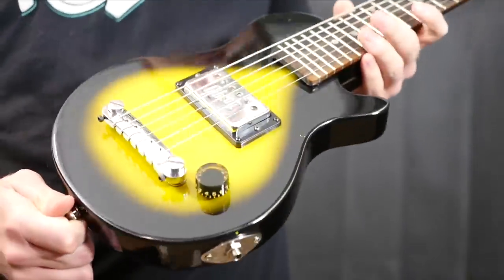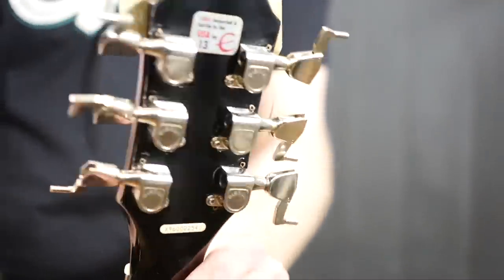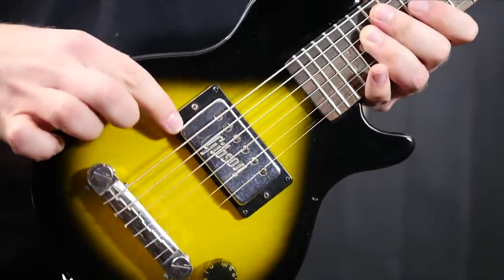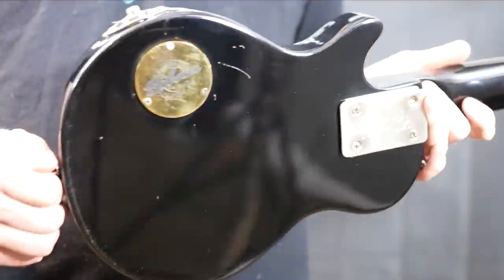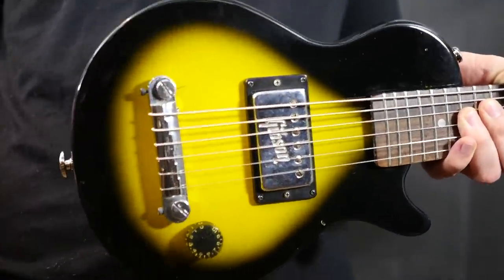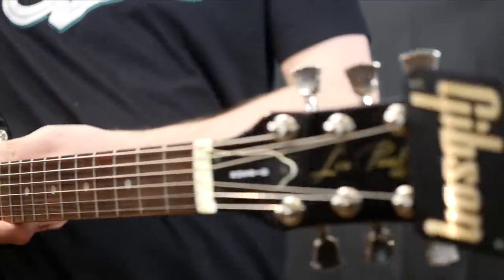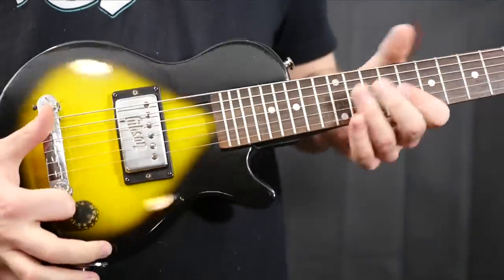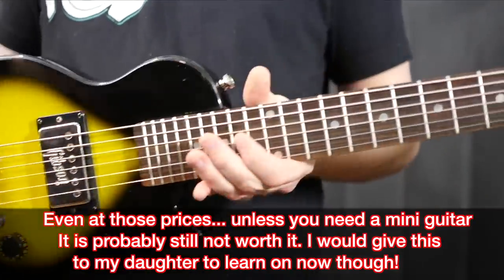IT'S ALIVE! Is The Epiphone Pee Wee Les Paul Worth Upgrading? PART 3 | Modifying and Tone Comparison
The highly anticipated Part 3 ‘Hot Rod’ Upgrade video of the 1996 Epiphone Les Paul Pee Wee Miniature guitar is finally here. It was delayed due to not being able to find a correct wraptail bridge for it, so in the end, I just decided to do it without proper intonation. I have made this guitar the most Gibson'd out Epiphone Pee Wee in existence.

Logo from a Gibson Classic Gold amp for the Headstock logo
??? Gibson Custom Art Historic Toggle Switch Back Plate

I hope you enjoyed my ‘tribute’ to Van Halen’s ‘Little Guitars’ song. It was constantly requested in the last video and I had never heard this song. When I finished recording, I took a quick listen and mashed the 3 or 4 main parts that I really liked into a ‘tribute’ to the song. That song is actually tuned F C F Bb D G which is a minor 3rd higher than standard with the bass E dropped down a tone. It was actually quite fun to play - but I think I have another guitar in my arsenal that I’d like to use to take another stab at it!

In the end, is it worth upgrading an Epiphone Miniature Pee Wee Les Paul?  My opinion is no. It was a lot more work than I thought it would be. Standard sized parts don’t fit in the existing holes so you’ll have to ream the tuner, pot and cavity holes to make them fit standard parts. If you have a router, that is easy to do, if not, that is another $100 expense. These are fun novelty item and I suggest that you just enjoy them as-is in G tuning and not put any additional money into them. $100-$180 is just right for one of these as a fun ‘toy’ / gag gift.

The new tuner’s worked very well once they were ‘set.’ When I first put them on, I was a little disappointed as they seemed to work just as well as the original set. However, after leaving the guitar overnight, the strings finally settled in and stayed in tune much better. Still not perfect, but a new nut would help with that! Even with the best of the best electronics, I still don’t think this guitar sounded ‘terrific.’ I guess it comes down to the scale size at this point.